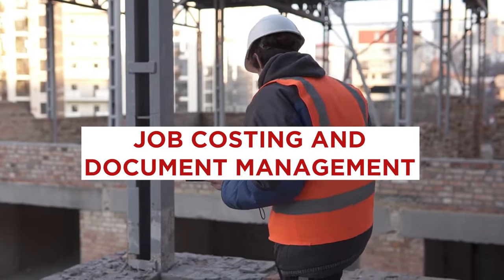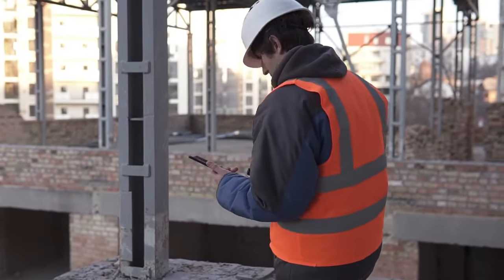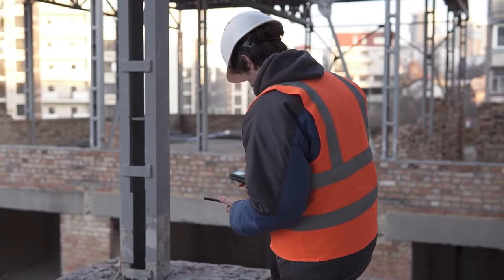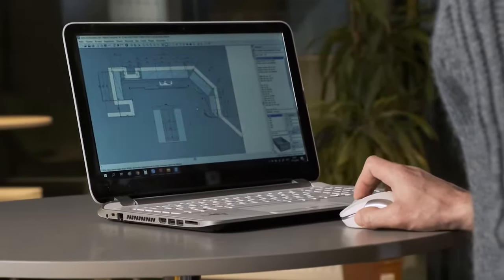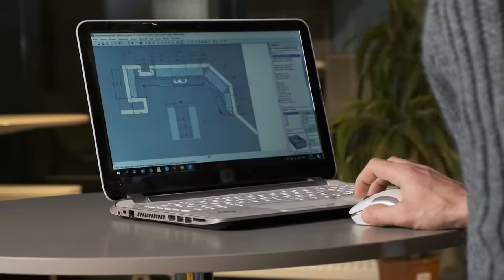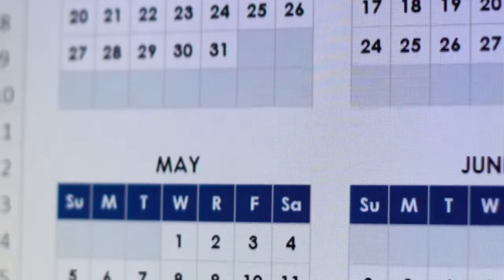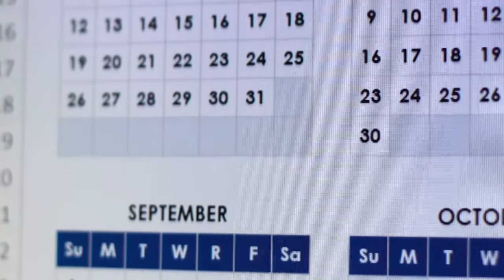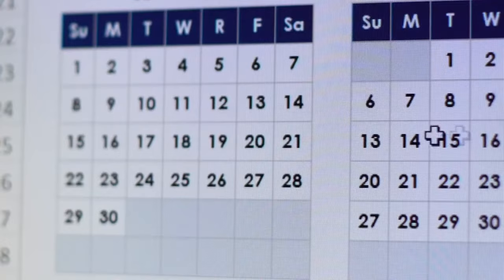Utilizing Construction Management Software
► LIMITED TIME: Get your free kit and learn how to bid on construction projects like a PRO

They are not financial, legal, or safety advice. Although we interview and consult with various experts, we are not attorneys or safety experts ourselves. You should seek advice from a licensed professional before taking any action derived from our videos in any way.